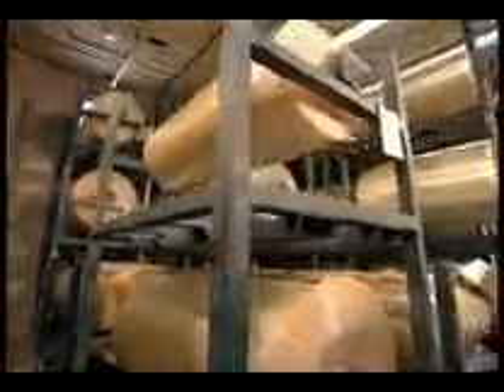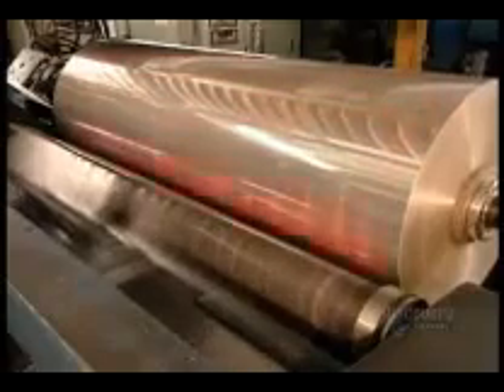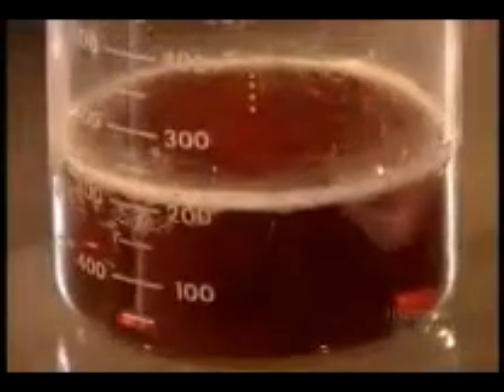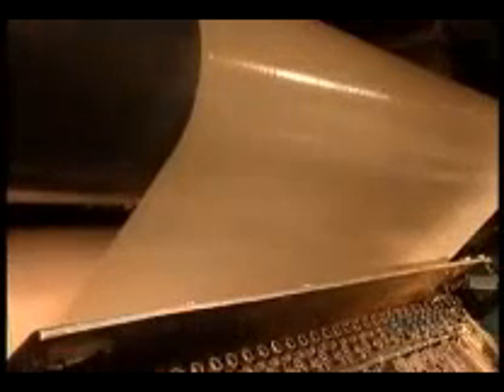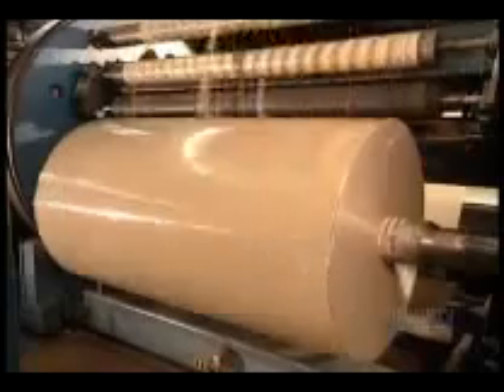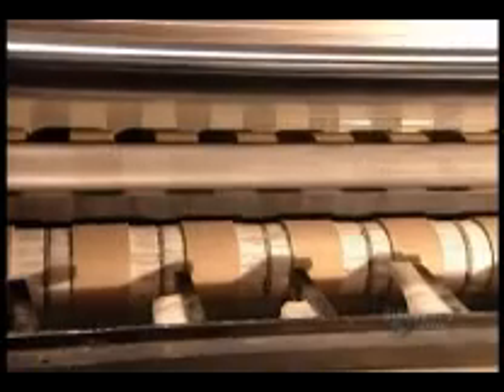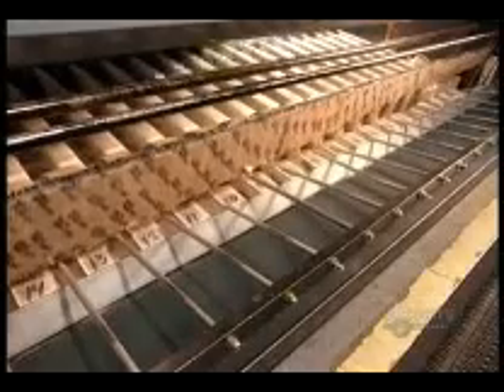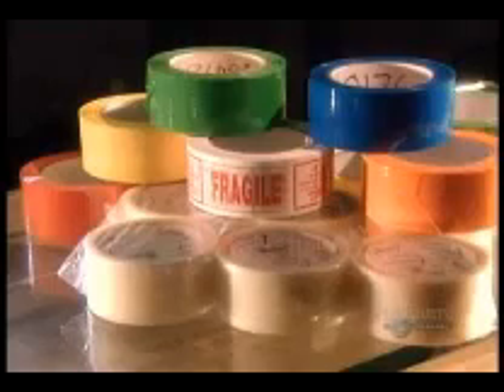Производство скотча.mp4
Производство упаковочного скотча. Серия из цикла "Как это работает"